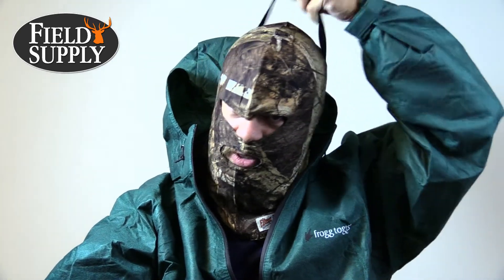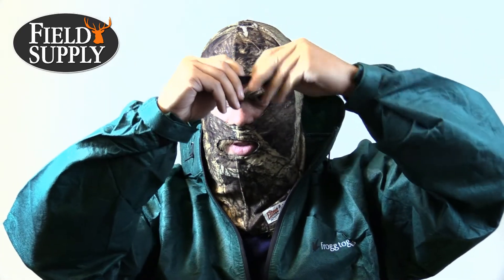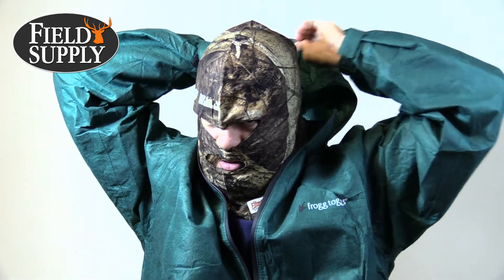Gamehide Elimitick Full View Facemask